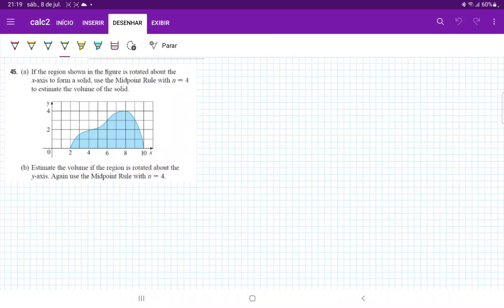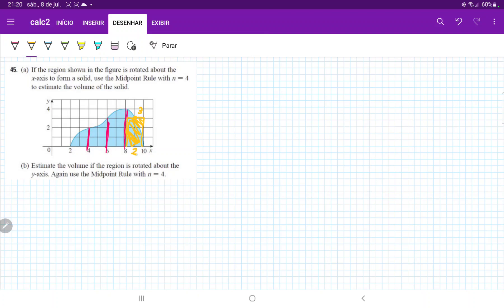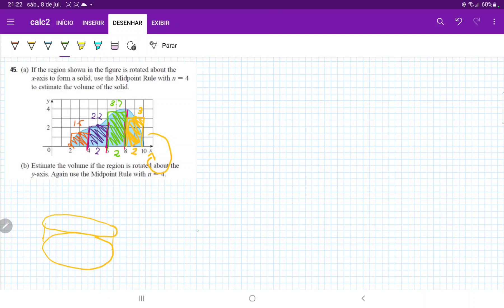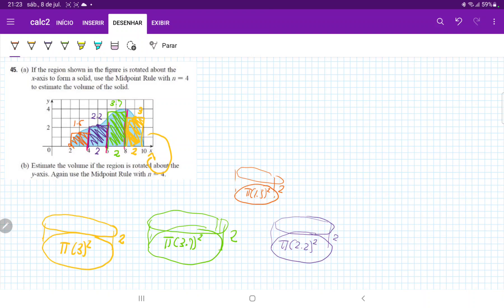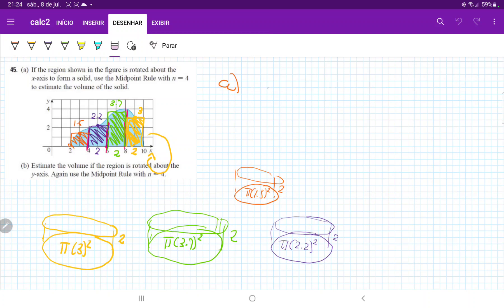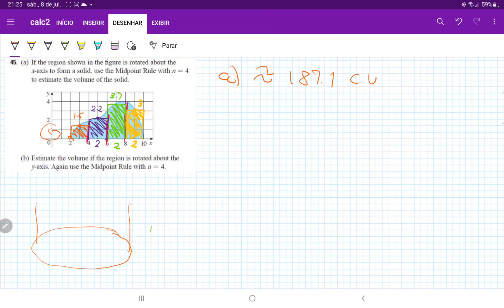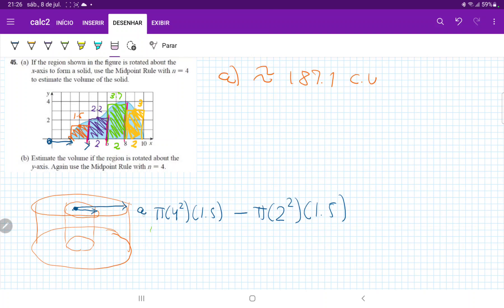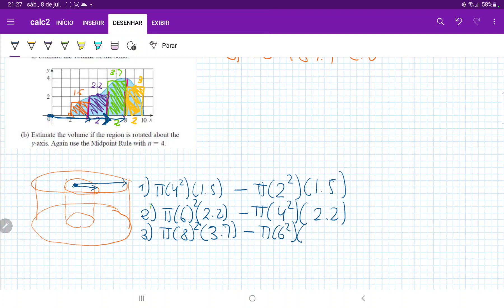6.2.45 If the region shown is rotated about the x-axis to form a solid, use the Midpoint Rule. n = 4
a) If the region shown in the figure is rotated about the x-axis to form a solid, use the Midpoint Rule with n = 4 to estimate the volume of the solid.
b) Estimate the volume if the region is rotated about the y-axis. Again use the Midpoint Rule with n = 4